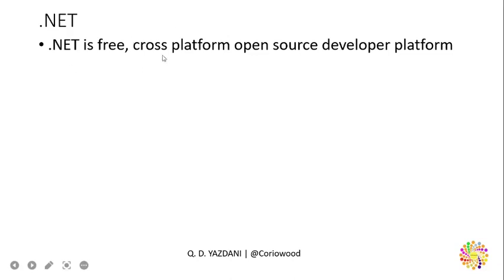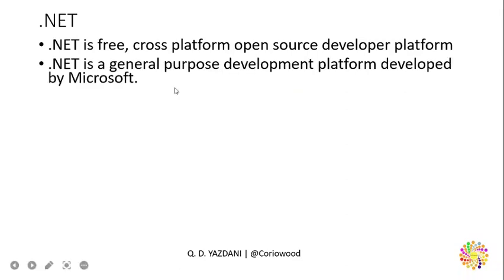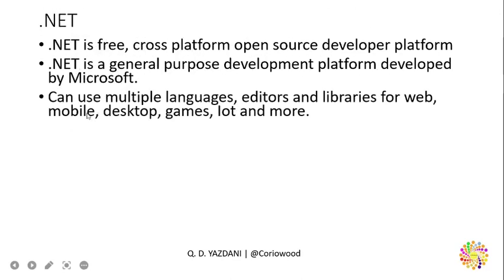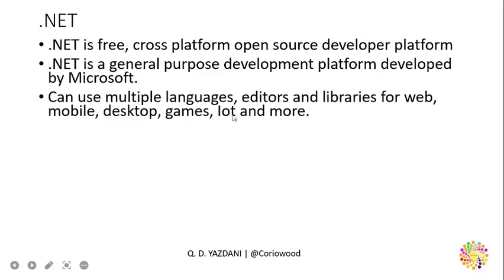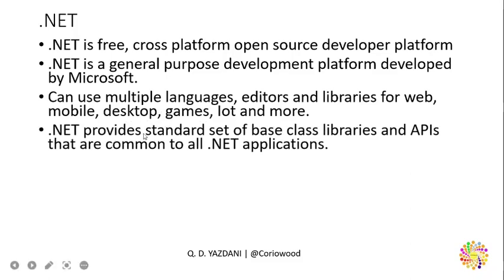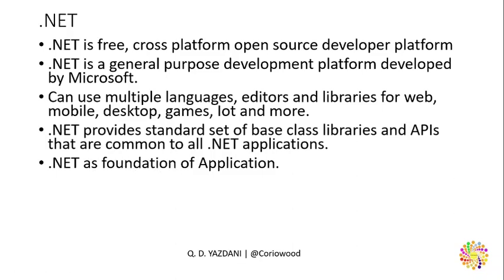02. C# From Beginner to Pro | Understanding Microsoft .NET (Dot Net)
In this video we will introduce you to the world of .NET or Dot Net.